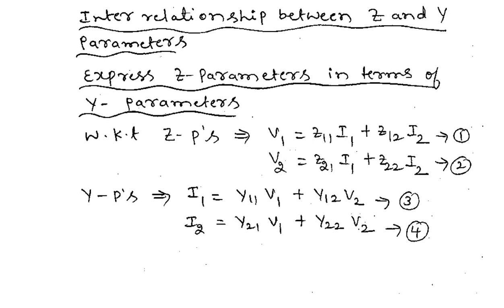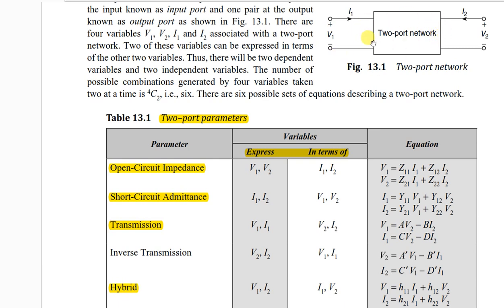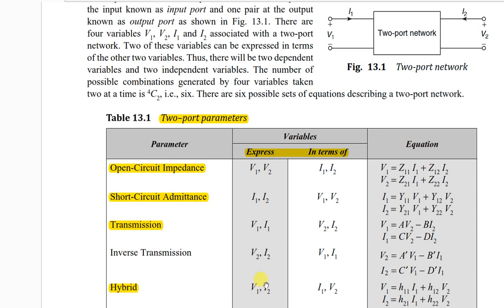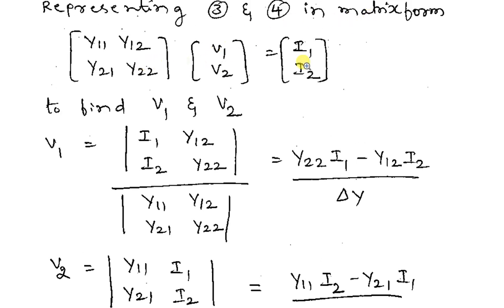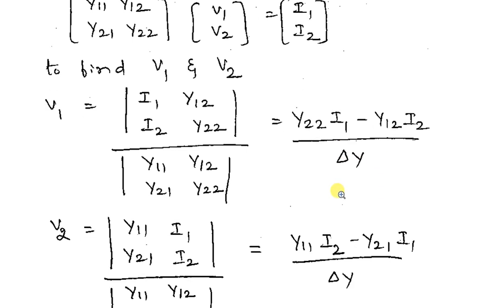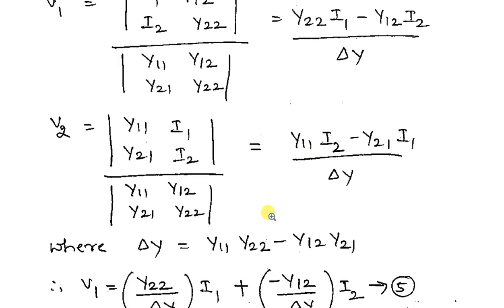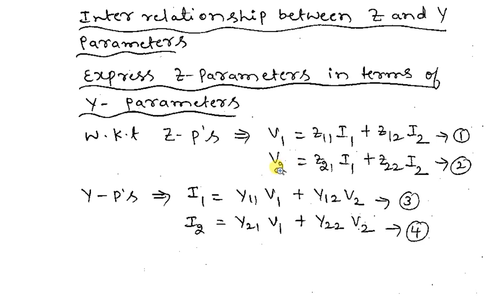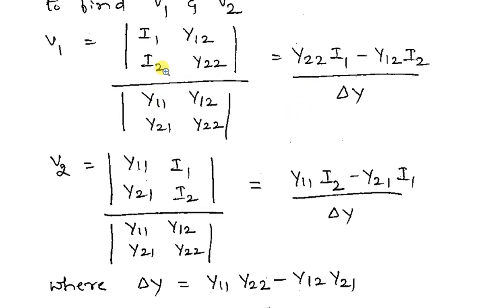Express Z parameters in terms of Y parameters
BEC304 # Network Analysis
Inter relation among two port parameters
Z parameters in terms of Y parameters